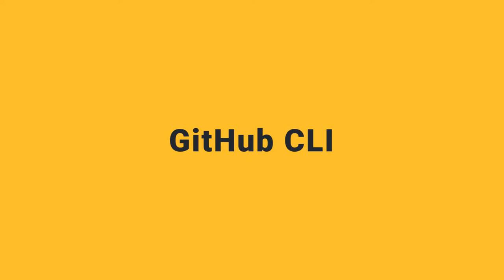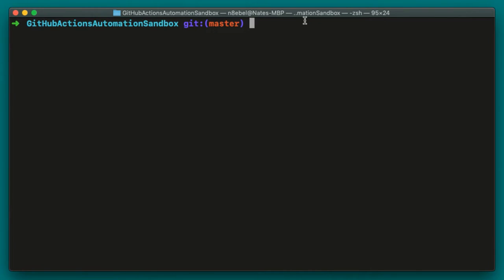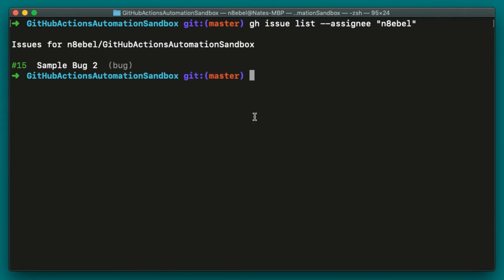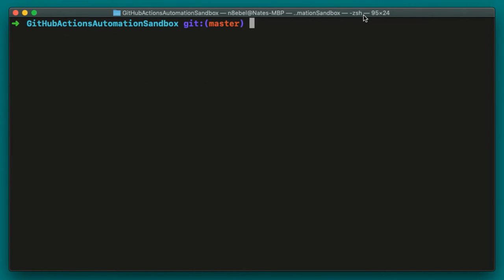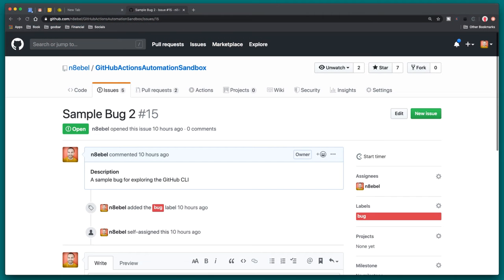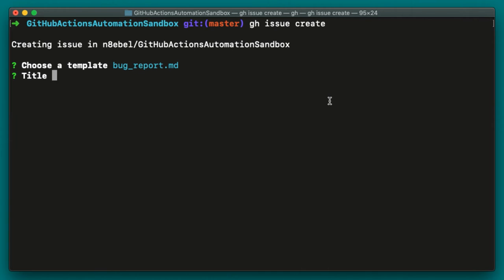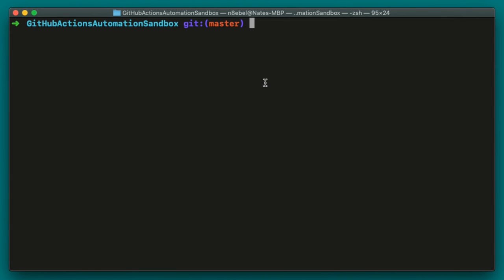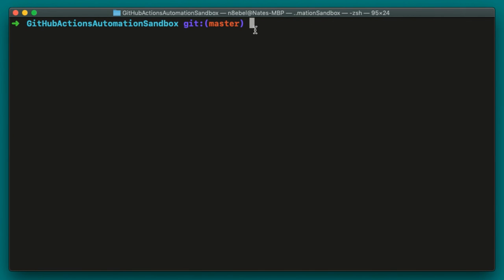Manage GitHub Issues From The Command Line Using GitHub CLI // GitHub CLI Tutorial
Learn to manage GitHub Issues from the command line using GitHub CLI in this GitHub project management tutorial.

Using GitHub CLI we can create, list, filter, and view GitHub Issues right from the command line.  This is a great tool for improving the efficiency of your GitHub project management workflows; especially if you're a developer that prefers working from the command line. The new GitHub CLI tool is easy to setup, and gives you access to your GitHub Issues data right from your terminal.

Thoughts or questions about GitHub CLI? I’d love to continue the conversation.

📙 My Kotlin Book

🖥 Development Hardware